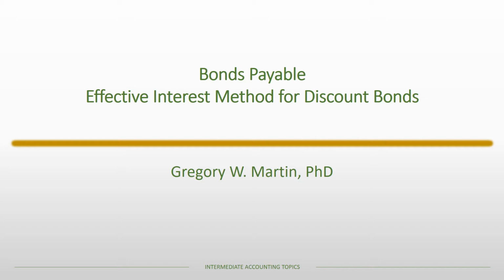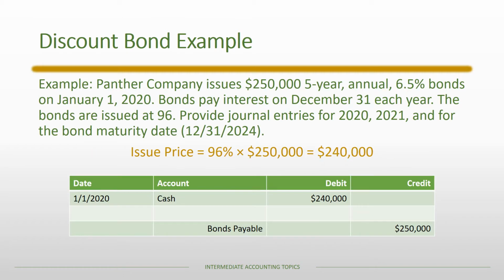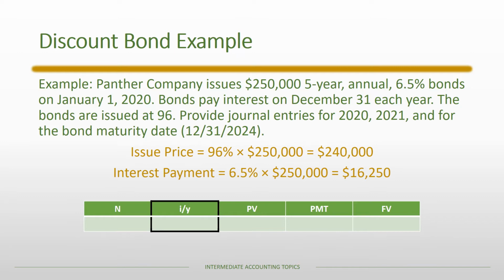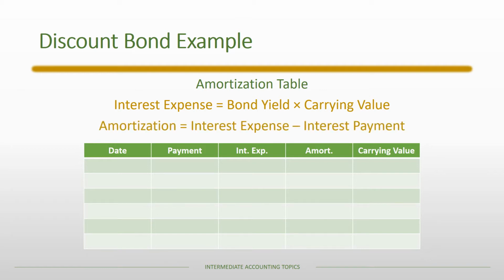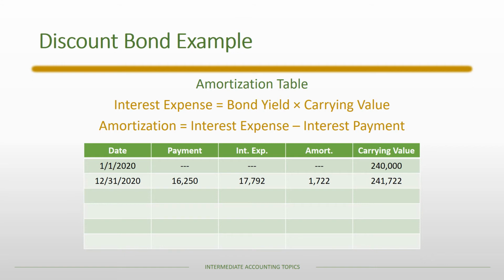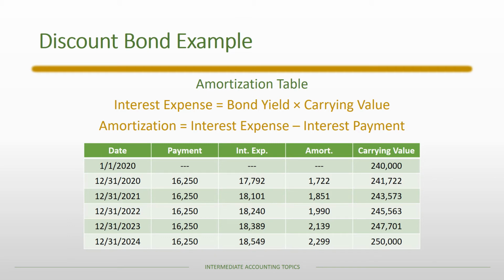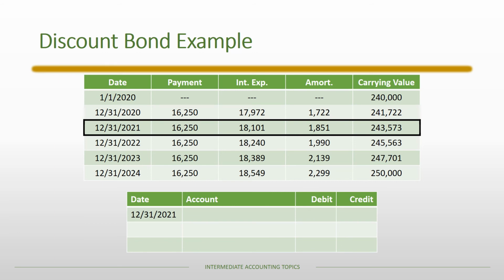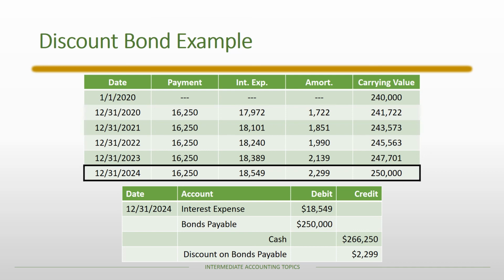Bonds Discount Using Effective Interest Method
This video provides an example of a discount bond using the effective interest method.